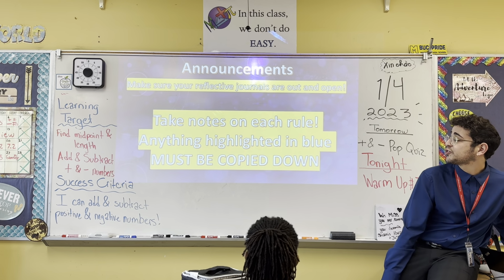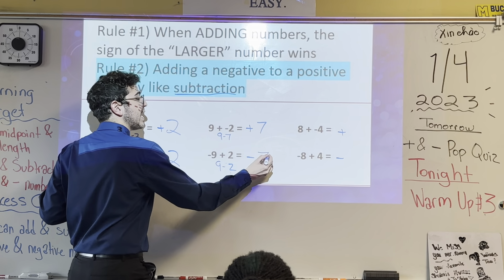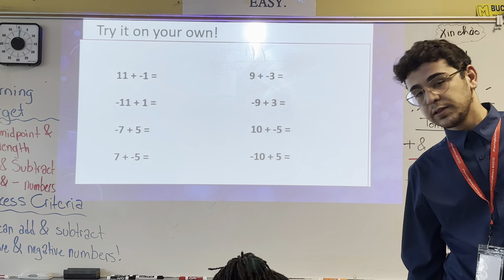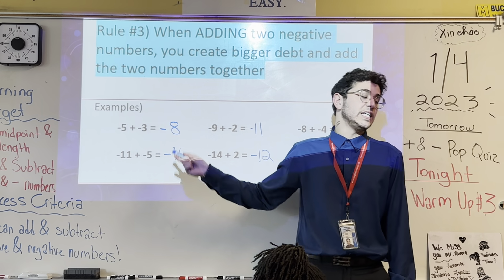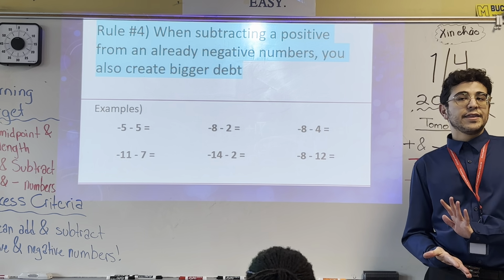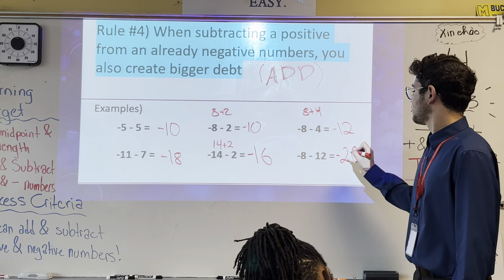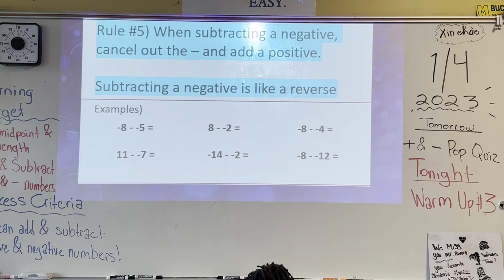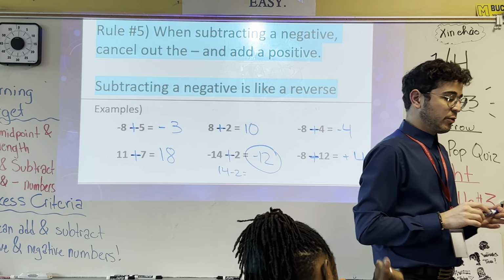Adding and Subtracting Negative Numbers